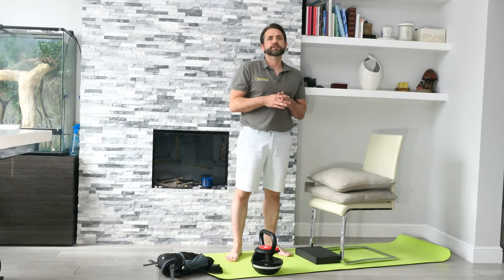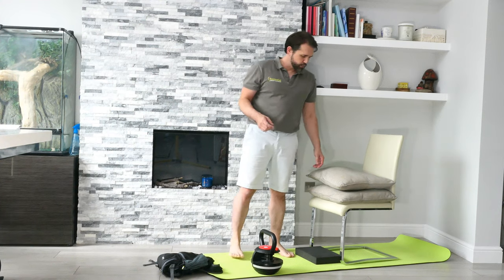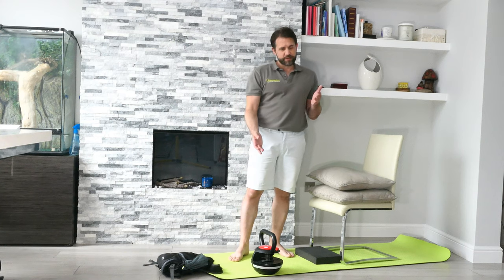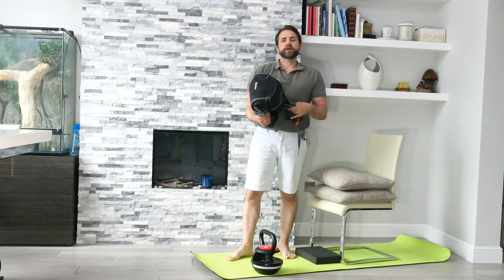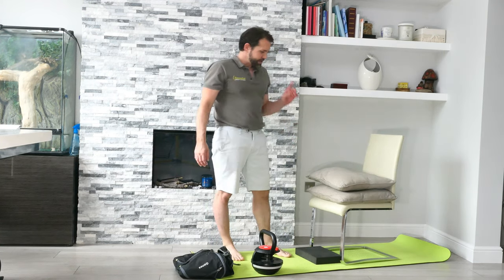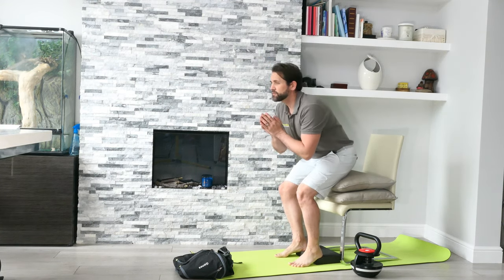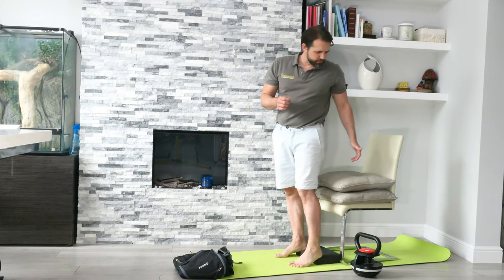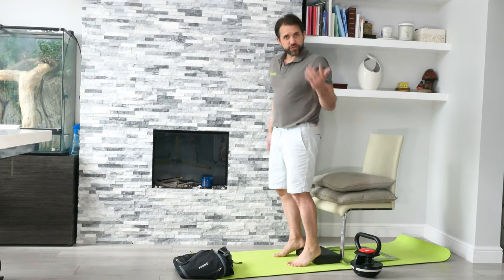Elevated chair goblet squat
Online training video from Remedial Therapy & Fitness.

The elevated chair/box goblet squat is a great way to help expand the back and posterior hips. If you have trouble keeping tall in the squat pattern with your hips shooting back like a hip hinge, this would be an exercise to try initially. We're trying to keep the hips out of the 90-degree range plus or minus 30 degrees. That's what the pillows help with. Elevating the heels will also bias the exercise towards back and hip expansion.